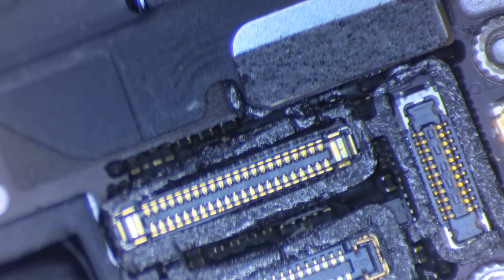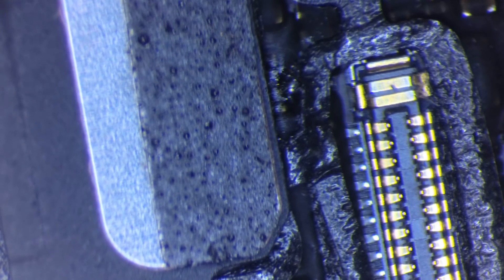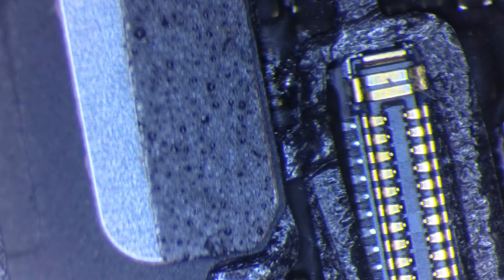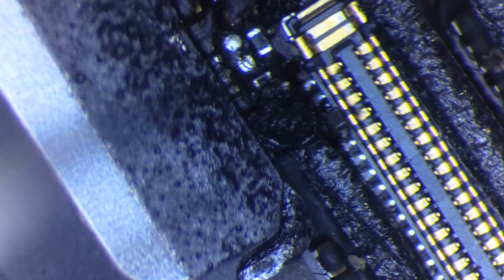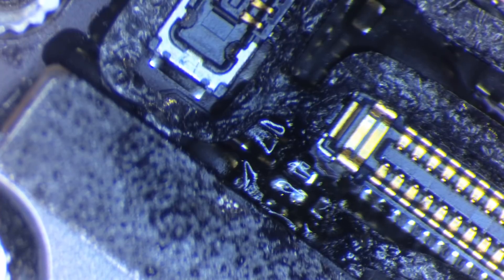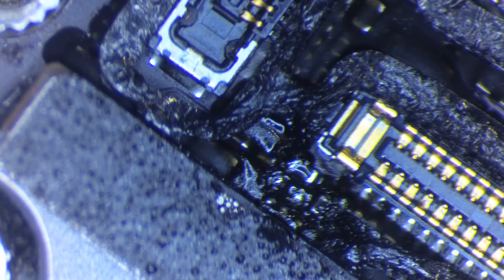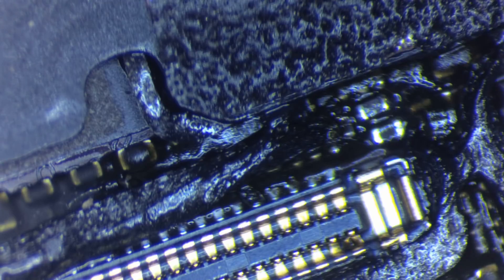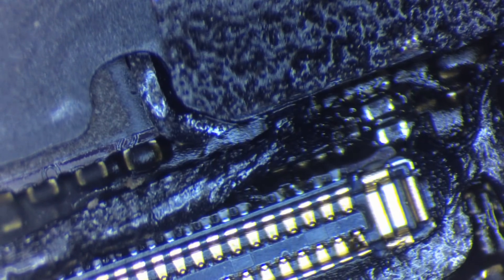iPhone 6S Backlight Repair in 4K